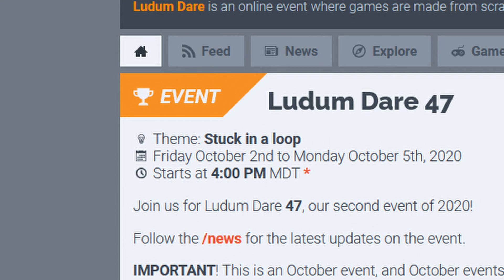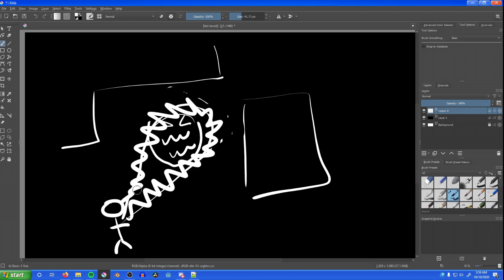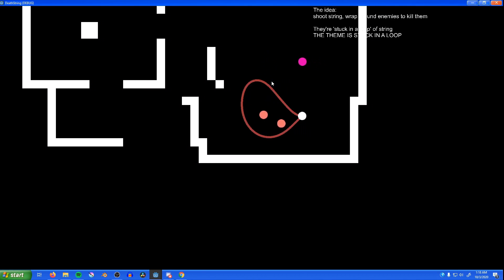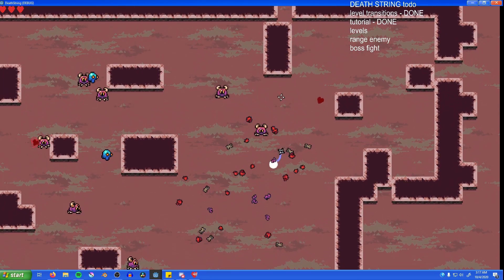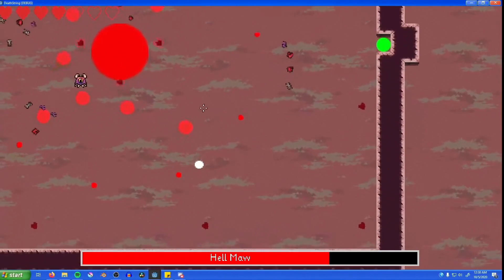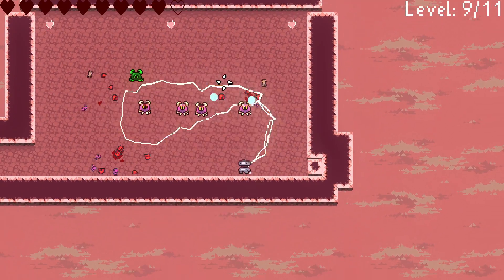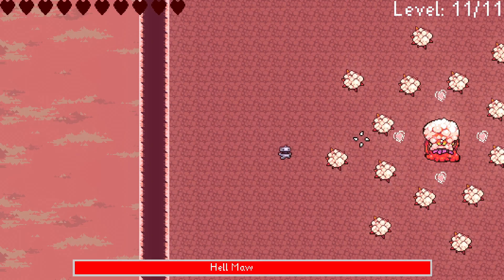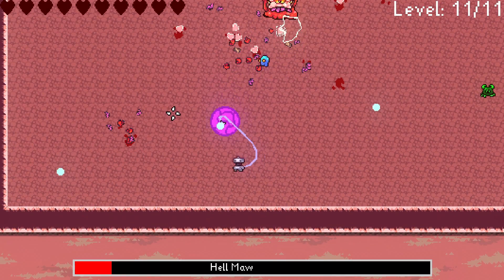How To Make A Physics Based Action Game In Two Days